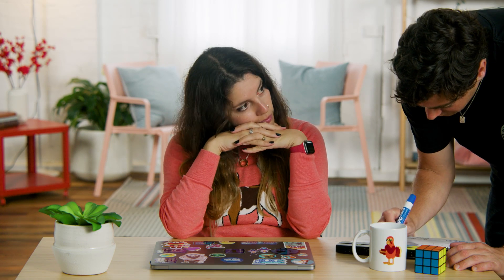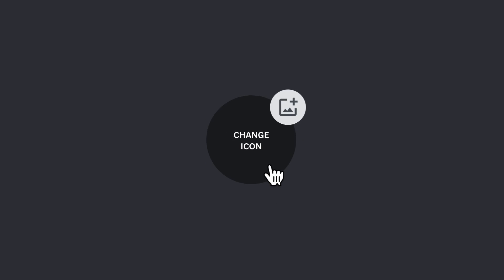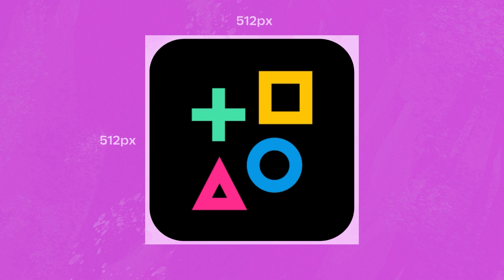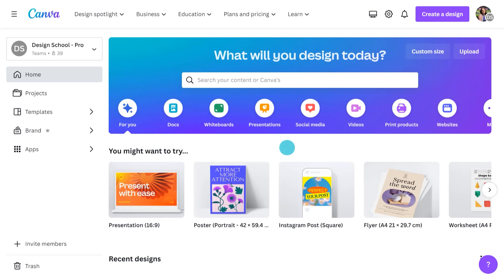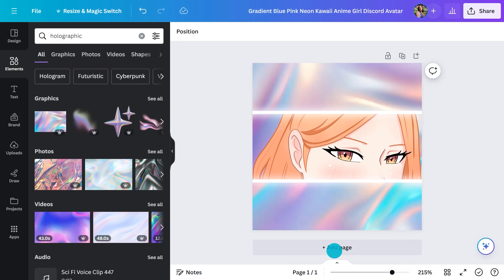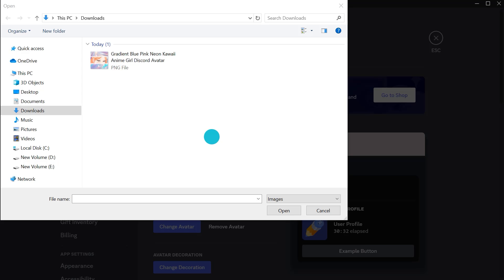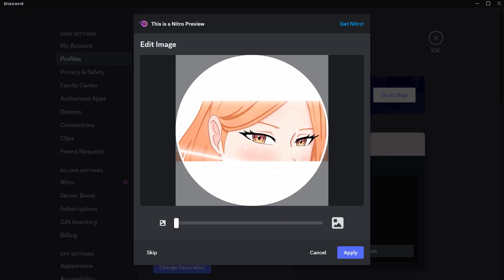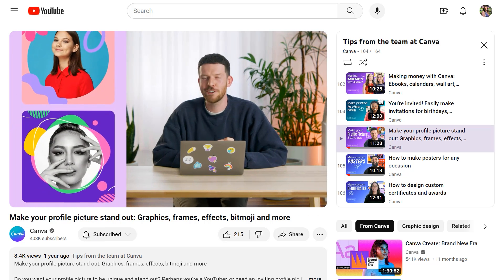Create Unique Discord Avatars & GIF Logos with Canva!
Unleash your creativity and make your Discord avatar and server icon stand out! In this engaging and easy-to-follow tutorial, we'll guide you through the essentials of crafting a compelling Discord avatar, and how to make your server icon pop. We'll start by exploring Canva, a user-friendly design tool, where you'll discover a treasure trove of Discord logo templates. Next, we'll demystify the process of creating a transparent background for that sleek, professional look. But we won't stop there! Get ready to add some life to your logo as we walk you through creating an animated GIF logo that's sure to catch everyone's attention. Finally, we'll take you step-by-step through uploading your new, eye-catching logo to Discord. So, if you're ready to give your Discord profile a makeover, this video is just for you.

00:00 What makes a good Discord avatar and server icon
02:39 Locating Discord logo templates in Canva
03:32 Creating a transparent background
03:57 How to create an animated GIF logo
05:24 Making a Discord server icon

⛏ MORE PLAYLISTS TO DIG DEEPER:
► Try our Canva for Beginners Free Course: